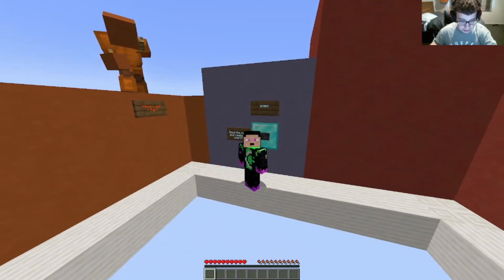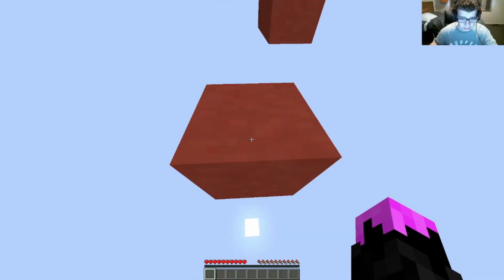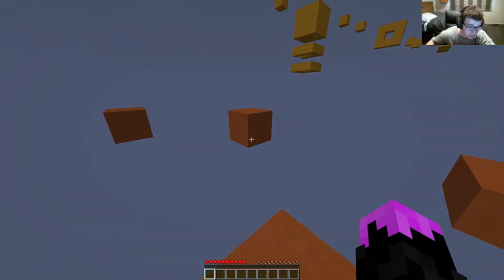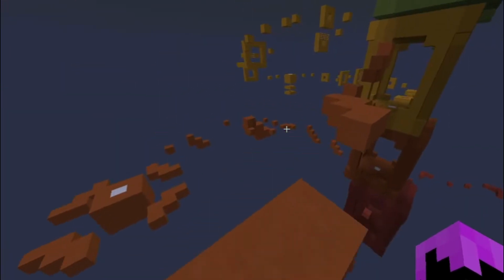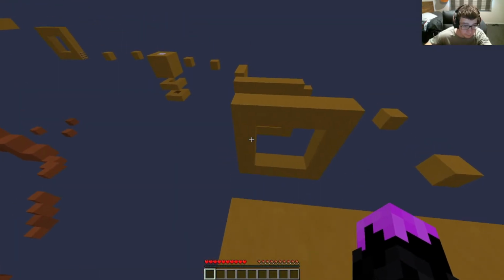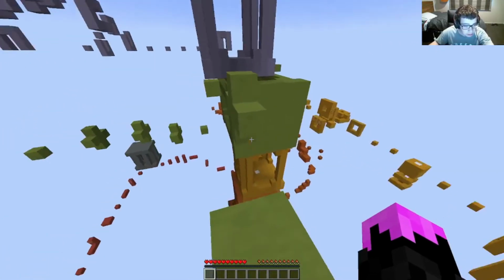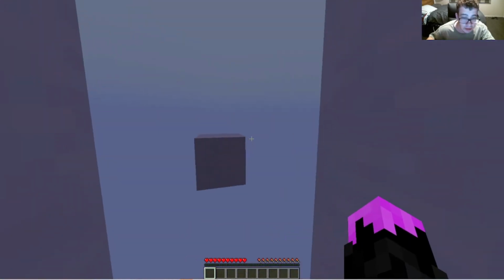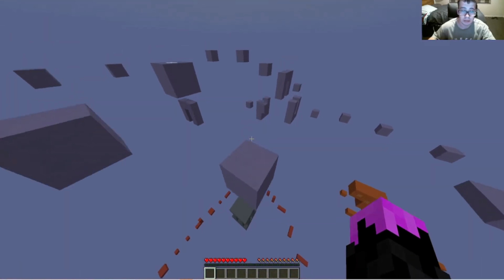Fail = die in this minecraft parkour map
in todays minecraft video we play another parkour map called colour tower and les just say i rage in this map.

follow me on instagam: thegaminglab_yt